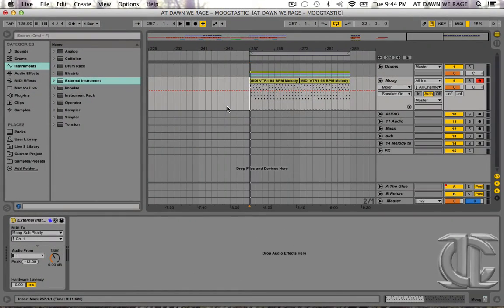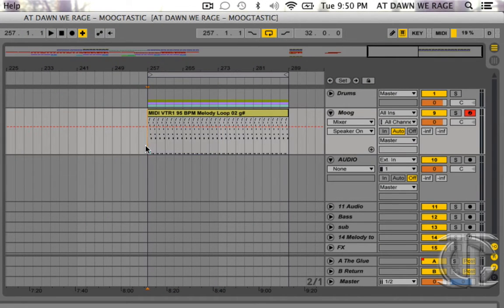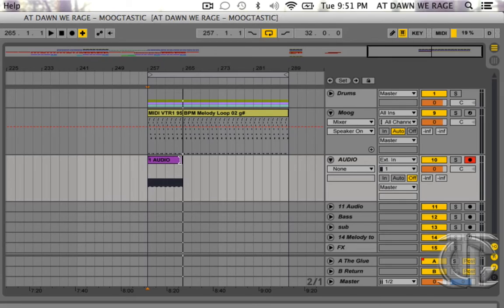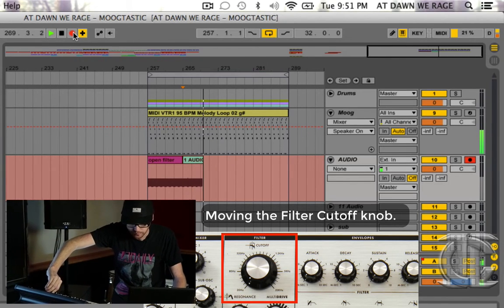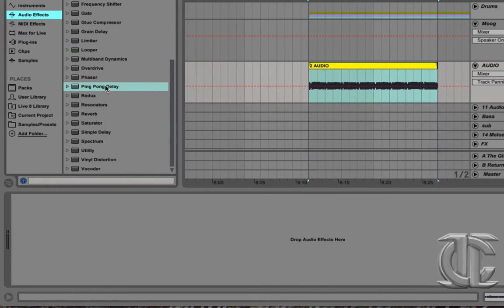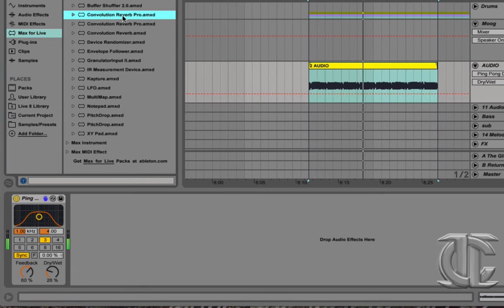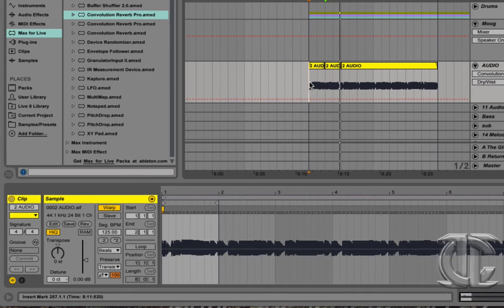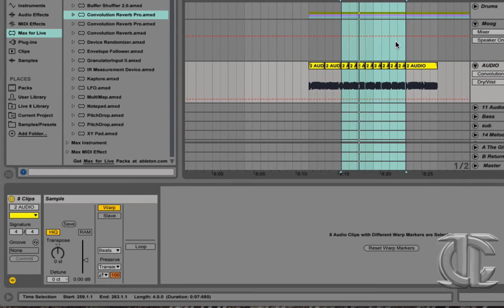Ableton Live | Sampling Analog Sounds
Stormy Logan of Icon Collective demonstrates how to sample a Moog hardware synth and manipulate its audio for killer sounds and variety.

About Icon:
Icon Collective offers music production education programs developed and taught by industry professionals. Our extensive Blueprint Curriculum is offered at the historic Enterprise Studios in Los Angeles and globally at Icon Online. Join our collective of ambitious music producers from around the world and gain the knowledge you seek to develop your craft